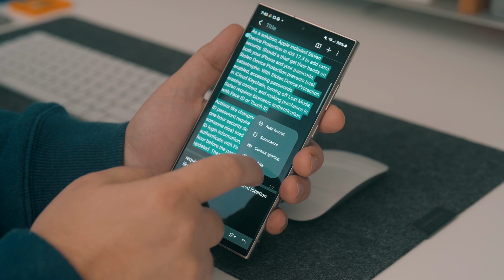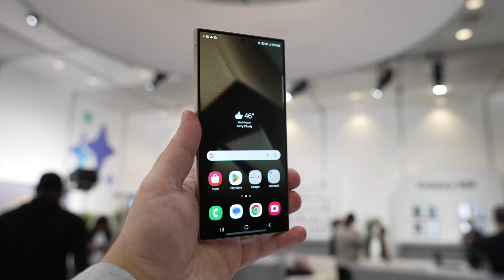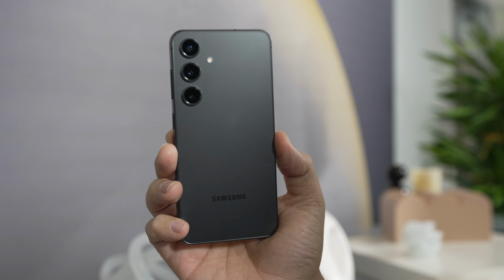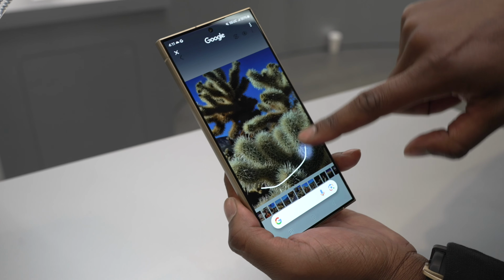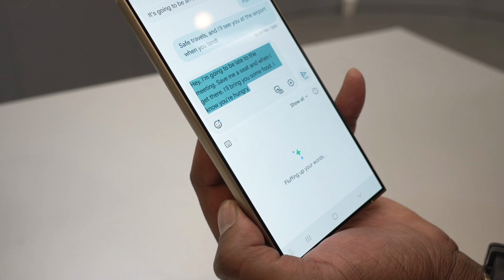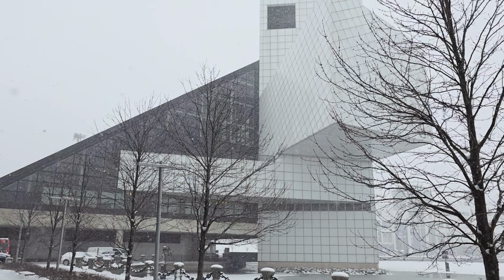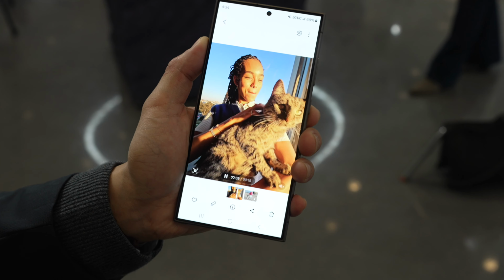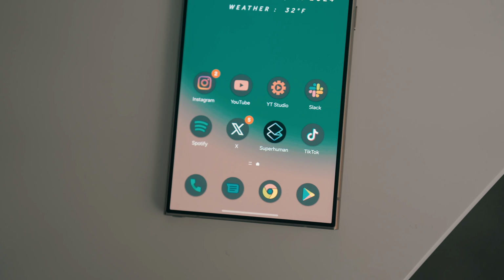Samsung Galaxy S24 Ultra - 1 Week Later (Switching from iPhone?)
Samsung's flagship for 2024 is here and it's (obviously) Samsung's best smartphone yet! Some really good improvements from last year on top of some incredible new AI features. I have spent the last week and some change with the phone, putting it through the tests and so this video will serve as a mini one week later review of the Samsung Galaxy S24 Ultra!

00:00 - Intro
00:21 - Display & Design Improvements
02:45 - Performance
03:21 - Galaxy AI Features
05:21 - Camera & Video Samples
06:24 - AI Camera Features
07:59 - Final Thoughts

Up to $750 Enhanced Trade-In + $50 Howl-Exclusive Samsung Credit + Free Memory Upgrade + $100 eCert + 10% Student Discount
S24+: Up to $650 Enhanced Trade-In + $50 Howl-Exclusive Samsung Credit + Free Memory Upgrade + $75 eCert +7.5% Student Discount
S24: Up to $550 Enhanced Trade-In + $50 Howl-Exclusive Samsung Credit + Free Memory Upgrade + $25 eCert + 5% Student Discount